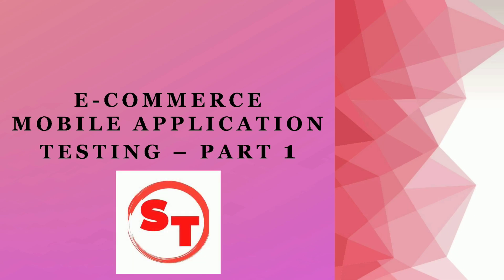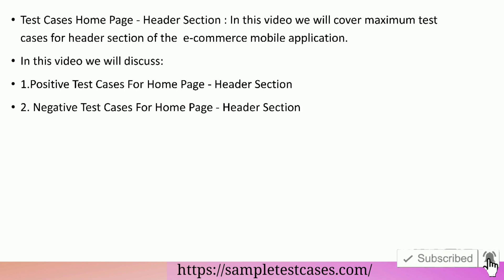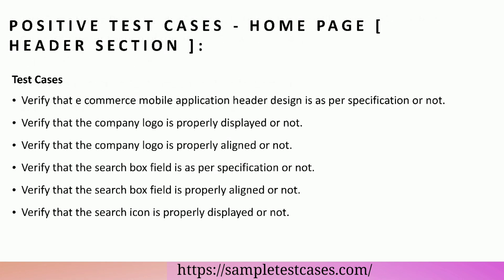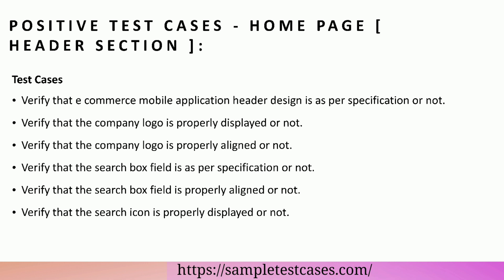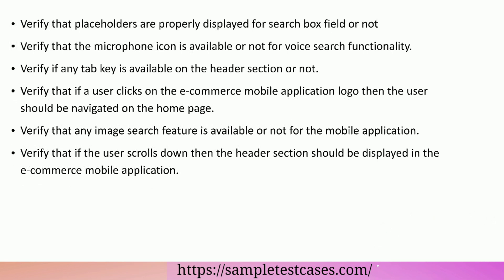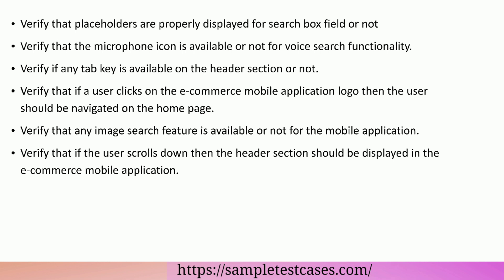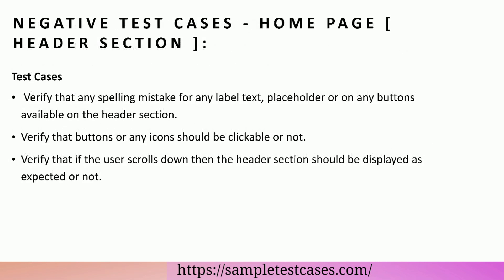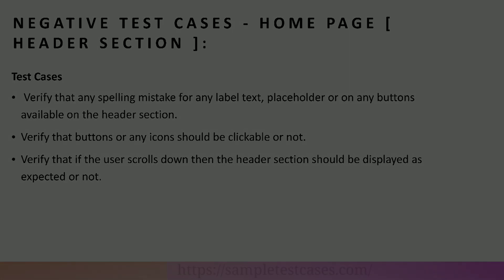ecommerce mobile application testing tutorial Part-1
ecommerce mobile application testing tutorial Part-1 | Mobile app testing :-

mobile application testing in software testing :-

In this video, we will discuss the ecommerce mobile application testing. Nowadays ecommerce mobile application are mostly used in the market. So as a manual tester when performing  the testing for the ecommerce mobile application then these test cases will be useful to the QA engineers.